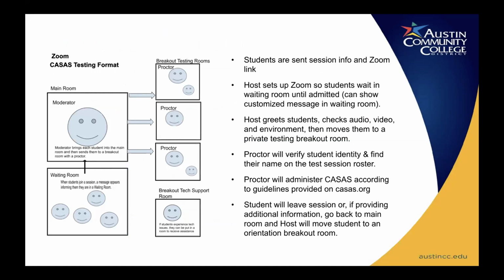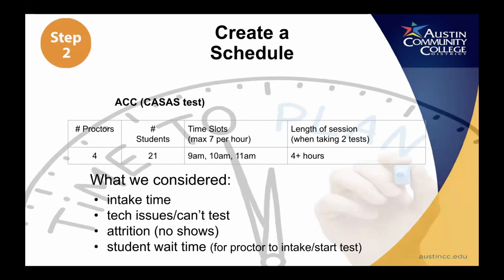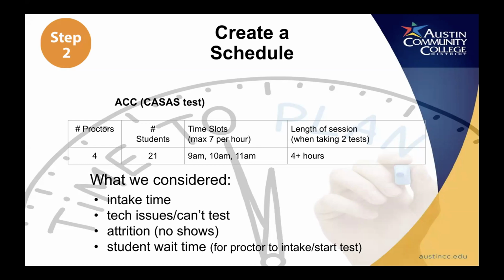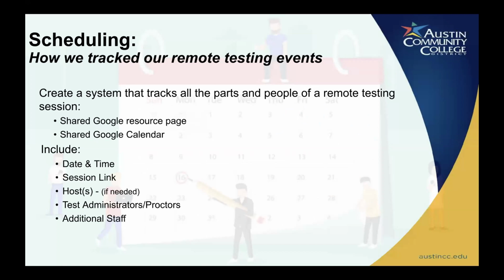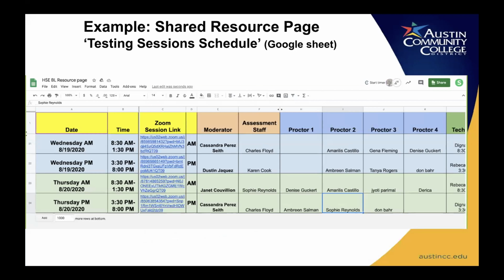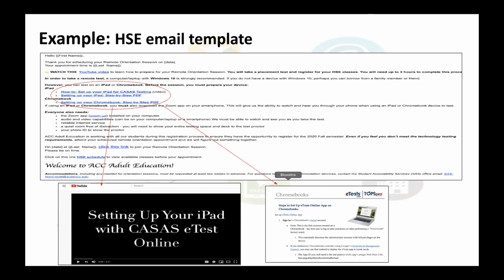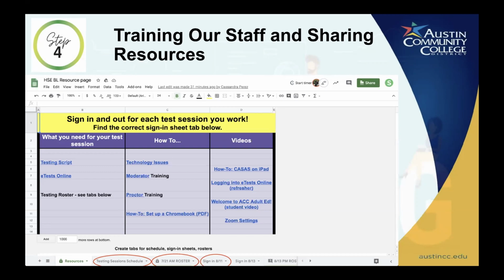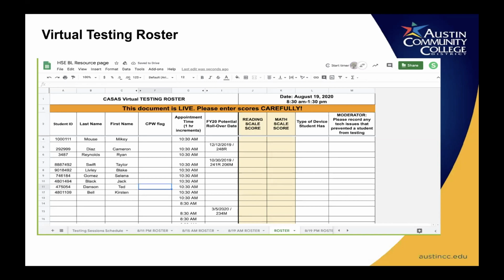Austin Community College: Testing in a Remote Environment